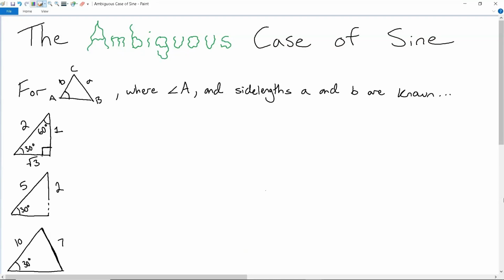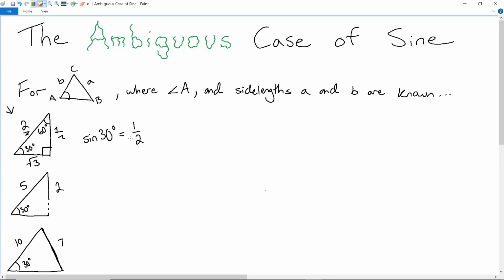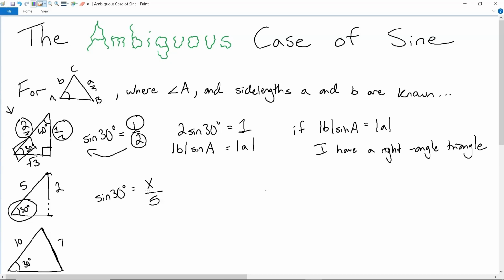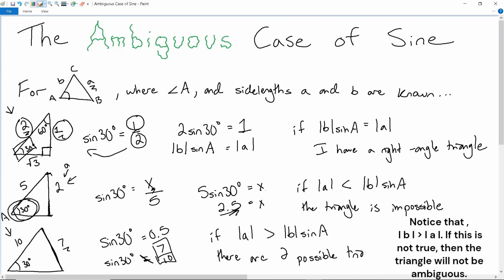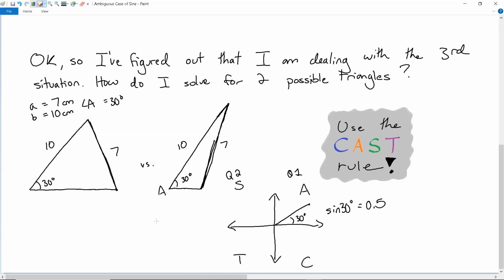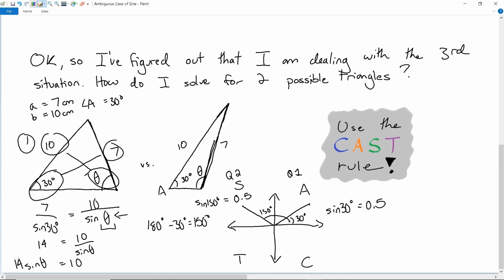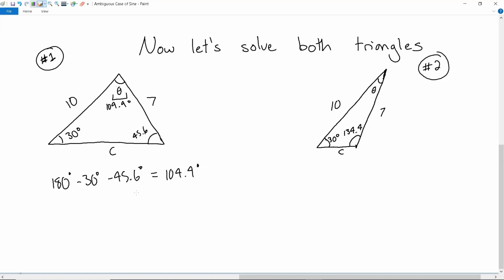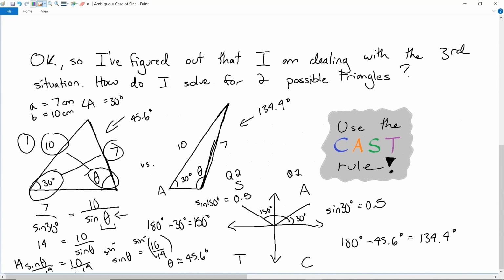The Ambiguous Case of Sine - Gr. 11 Math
How to solve for 2 different triangles when given angle A, and side lengths a and b.